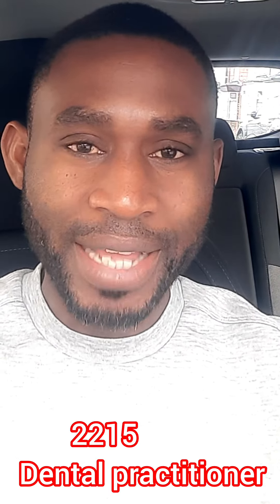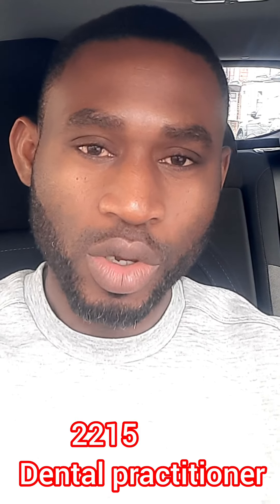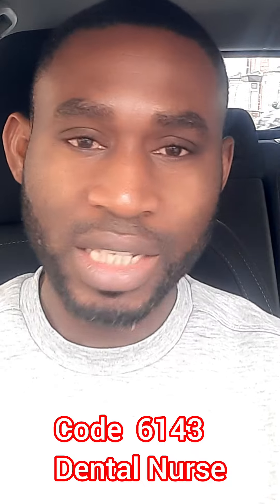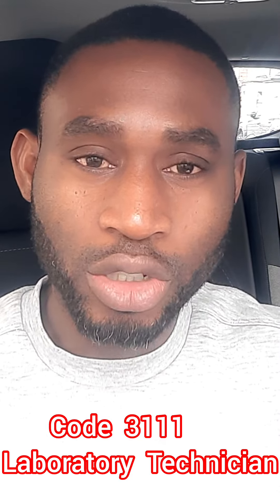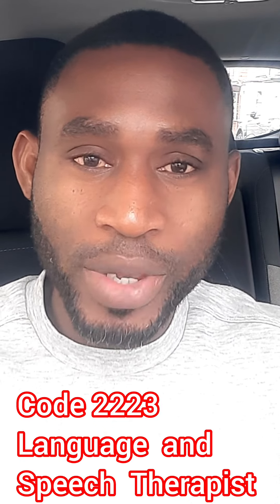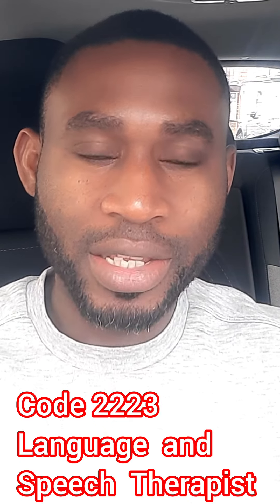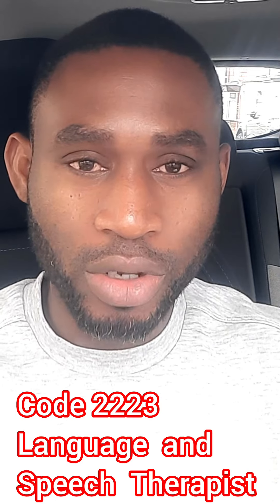GOOD NEWS | ELIGIBLE SKILLED WORKER VISA SPONSORSHIP OCCUPATIONAL CODE | UK IMMIGRATION UPDATES 2023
Hi guys, in this video i share with some UK occupational code that are eligible skilled workers' visa sponsorship from abroad.

use LemFi to send money. You get 10.00 GBP when you verify your account and send over 100.00 GBP with my referral

Canada empp,Jackie travels
Move to Canada for free
Canada empp
asylum in Canada
how to apply for asylum in Canada
refugees in Canada
refugee status in Canada
how to become a refugee in Canada
seeking asylum in Canada
jobs in Canada for foreigners
jobs in Canada for foreign workers
easy pathways to Canada
fast pathways to Canada
how to move to Canada for free
express entry
pnp Canada
Canada pnp,